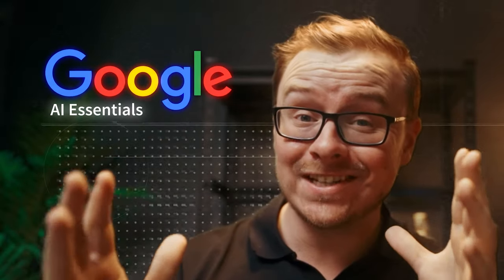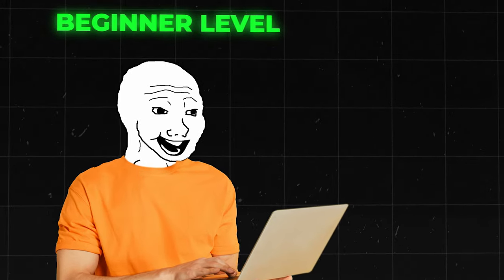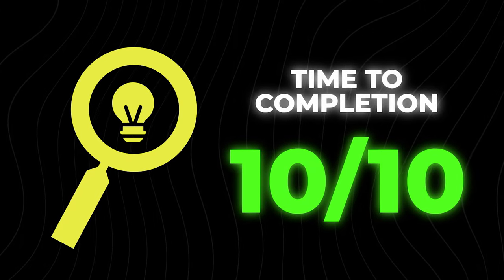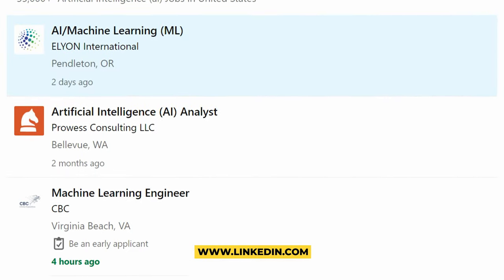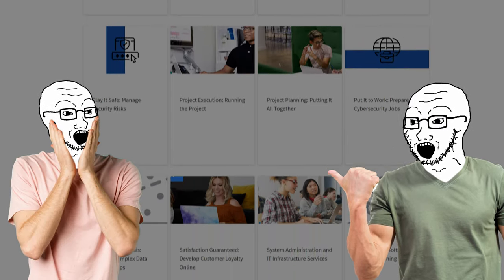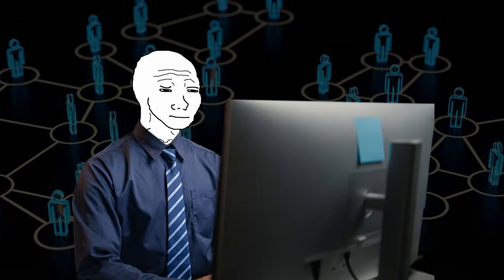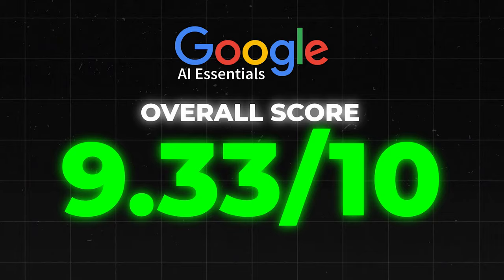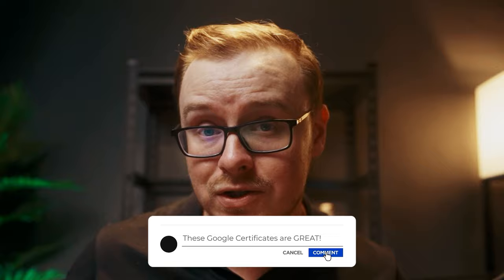Is The Google AI Essentials Certificate ACTUALLY Worth It?